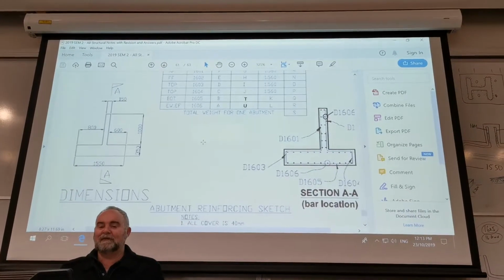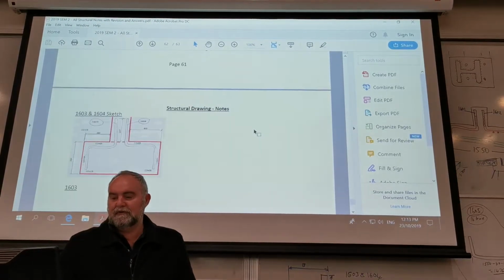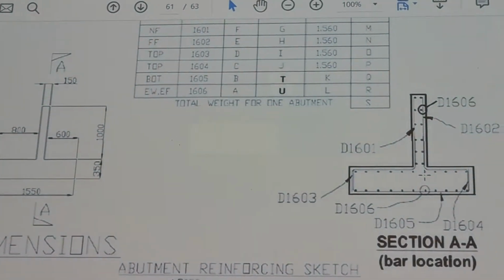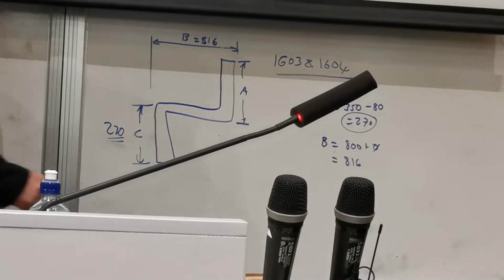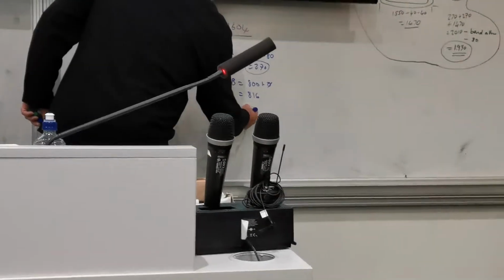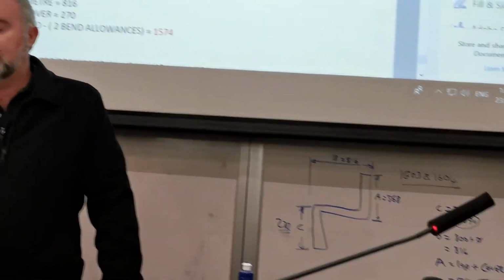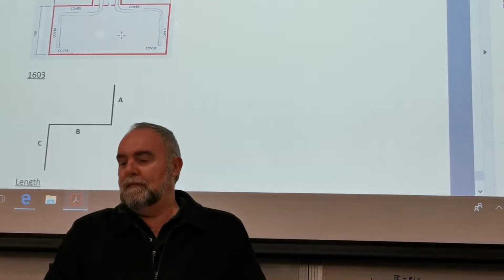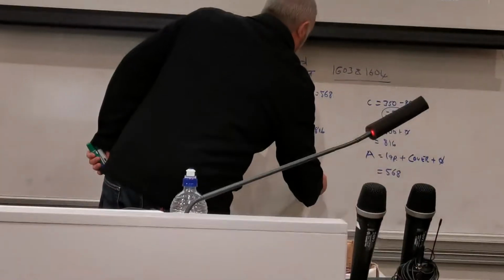wk 12 test revision part b